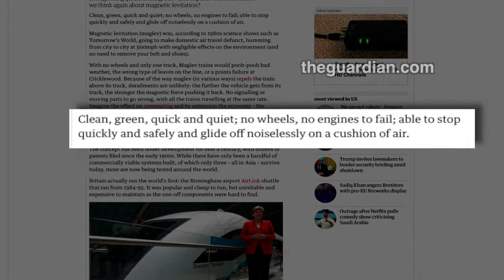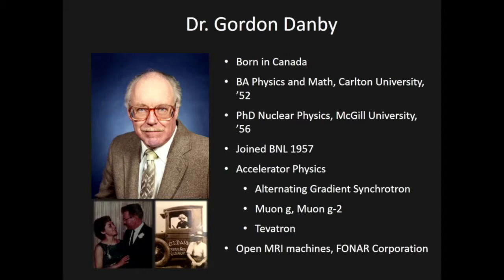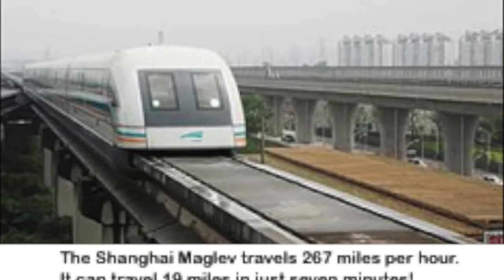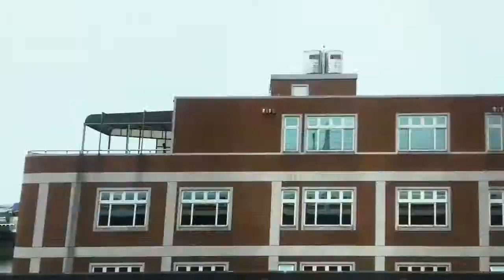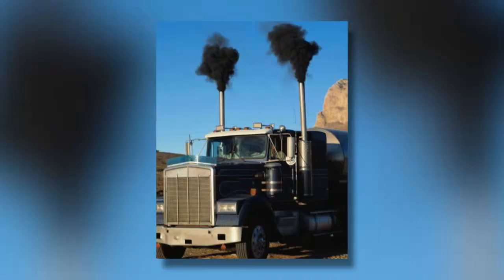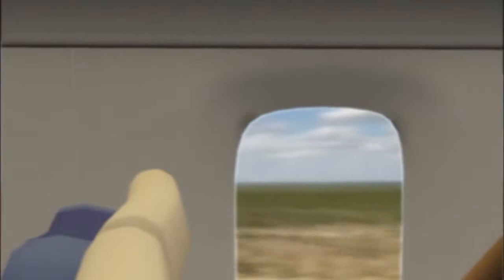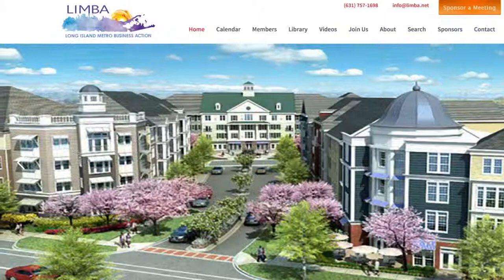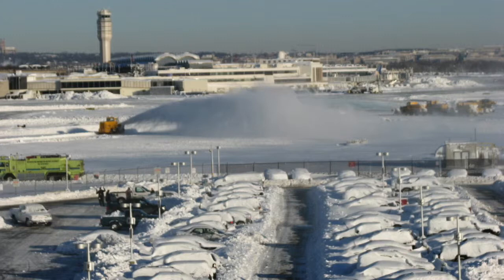Maglev Trains ECU #630 Guest: Ernest Fazio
Ernest Fazio, communications director of Maglev 2000 and co-author of the book Maglev America: How Maglev Will Transform the World Economy, emphasizes in this Enviro Close-Up how maglev (for magnetic levitation) trains are environmentally friendly, using magnetism not fossil fuel. He describes the pressure by vested interests including the airline and trucking industries to suppress the introduction of maglev trains in the U.S. He tells of how they run at speeds of several hundreds of miles an hour and now operate in Japan and China. As The Guardian describes the maglev train: “Clean, green, quick and quiet, no wheels, no engines to fail, able to stop quickly and guide off noiselessly.”